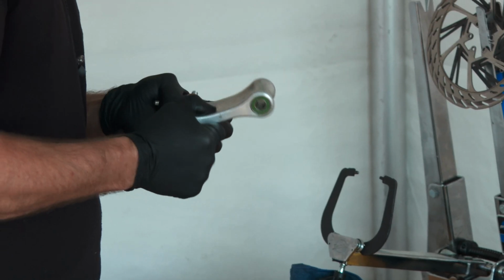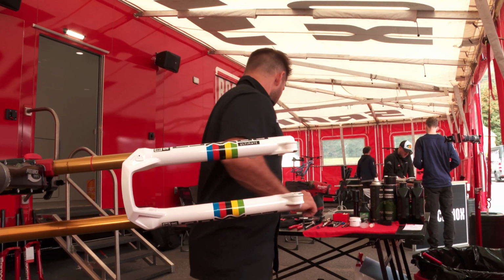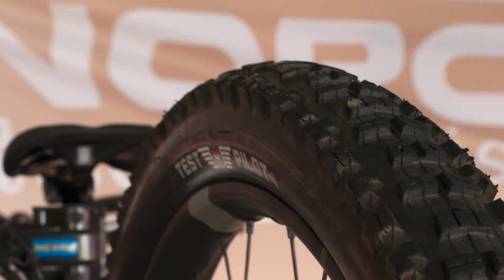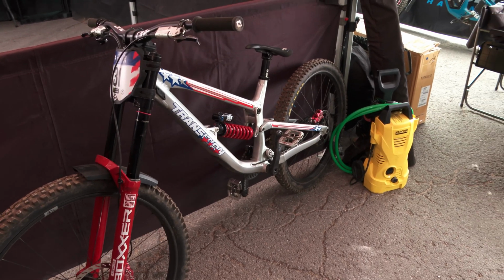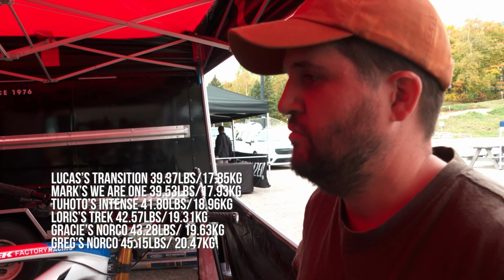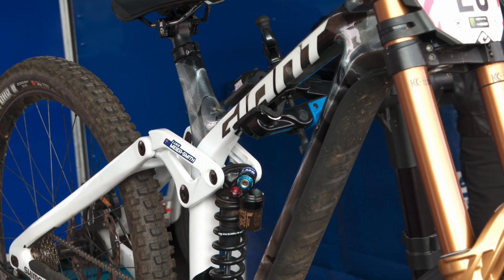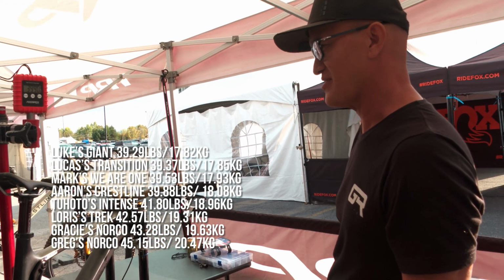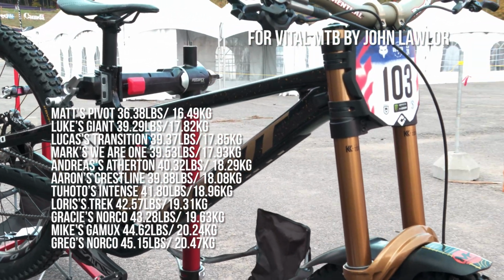HOW LIGHT? World Cup DH Bikes - PIT BITS - Mont-Sainte-Anne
John Lawlor grabs pro World Cup DH bikes and throws them on the scale at the 2024 UCI Mountain Bike World Cup in MSA.

Video contents
0:00 - Finn Iles Helmet Drop
0:46 - WeAreOne
1:56 - More Than 200mm in a Fork?
3:02 - MS Intense
4:10 - Norco Factory Racing
6:42 - Transition Factory Racing
7:11 - Loris Vergier's Trek with Mass Dampers
9:18 - Giant Factory Off-Road
11:17 - Mondraker
12:33 - Gwin Racing
13:10 - Atherton Racing
13:43 - Gamux
14:22 - Production Pivot Firebird 2Chainz